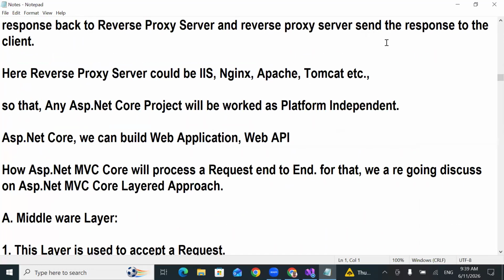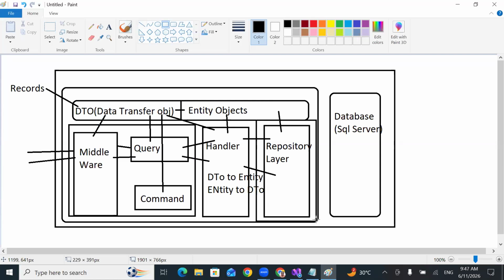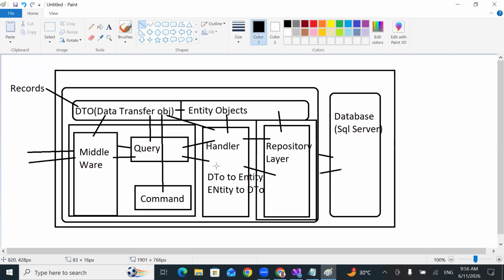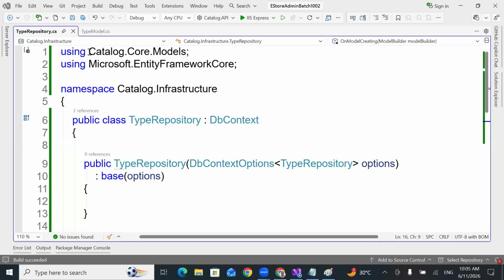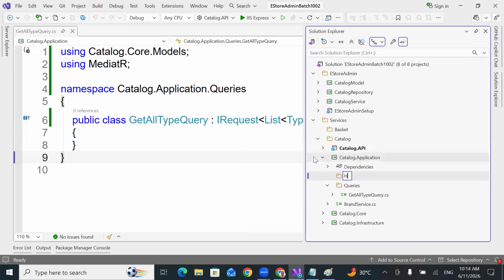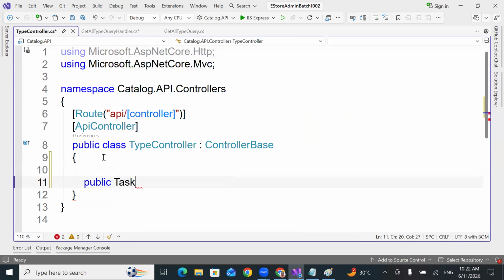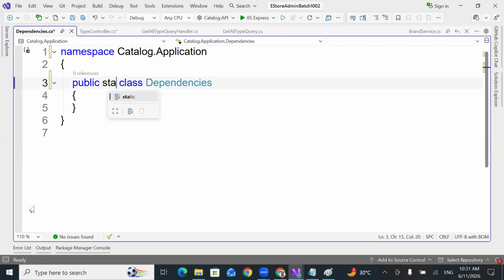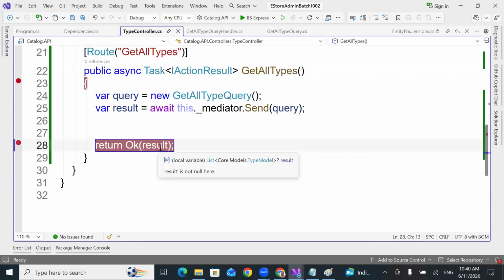🚀 CQRS Pattern in ASP.NET Core Web API | Complete Implementation Using MediatR | Part 1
In this video, Mr. Narendrababu (17+ Years Experience) explains how to implement the CQRS (Command Query Responsibility Segregation) Pattern in ASP.NET Core Web API using MediatR and SQL Server.

You will learn how to separate Read and Write operations using Commands, Queries, and Handlers to build scalable, maintainable, and enterprise-level applications.

📚 Topics Covered

✅ What is CQRS Pattern?
✅ Why use CQRS in Real-Time Projects?
✅ CQRS Architecture Explained
✅ Commands and Command Handlers
✅ Queries and Query Handlers
✅ MediatR Integration
✅ ASP.NET Core Web API Setup
✅ Entity Framework Core Integration
✅ SQL Server Database Connectivity
✅ Dependency Injection Configuration
✅ Clean Architecture Concepts
✅ Best Practices for Enterprise Applications

🔥 Technologies Used

C#.NET

CQRS Pattern

MediatR

SQL Server

.NET Full Stack Developers

Software Engineers

Students & Freshers

Developers Learning Clean Architecture

📞 Training & Corporate Sessions

iTask Technologies
🏢 Ameerpet, Hyderabad

CQRS & MediatR

Microservices

Docker

Azure DevOps

SQL Server

Angular

Full Stack .NET

CQRS Pattern ASP.NET Core Web API, CQRS with MediatR, ASP.NET Core CQRS Tutorial, MediatR in ASP.NET Core, CQRS CRUD Operations, CQRS Architecture, ASP.NET Core Interview Questions, C# CQRS Example, Entity Framework Core CQRS, Web API Design Patterns, ASP.NET Core Real Time Project, Clean Architecture .NET, .NET Microservices Tutorial, CQRS Command Query Responsibility Segregation.